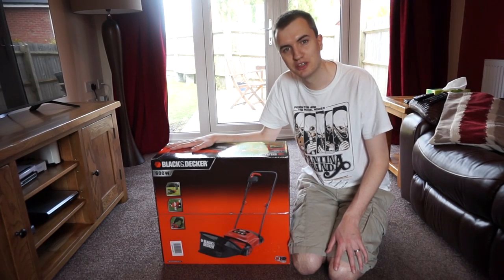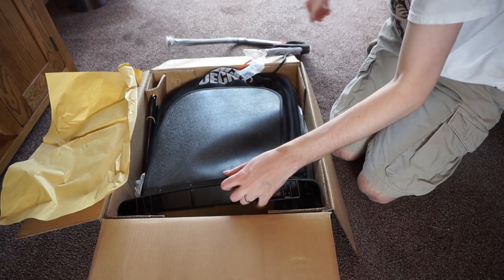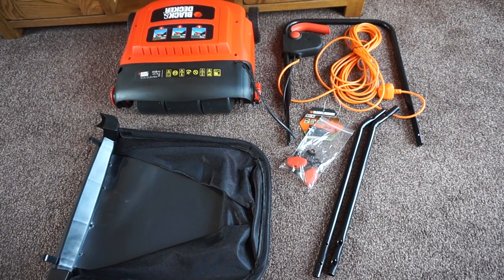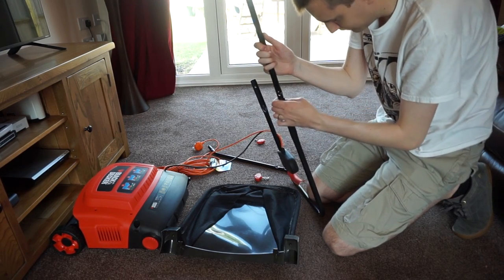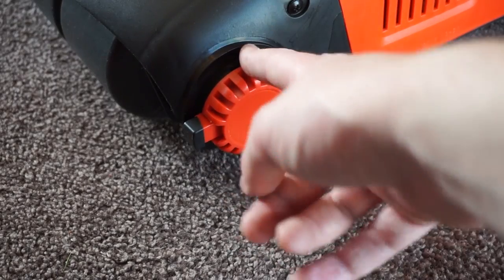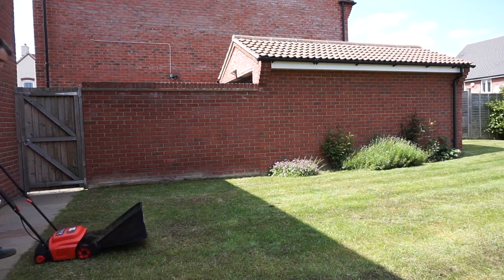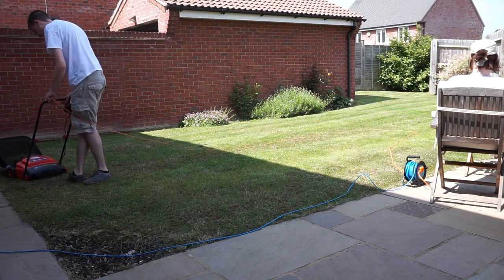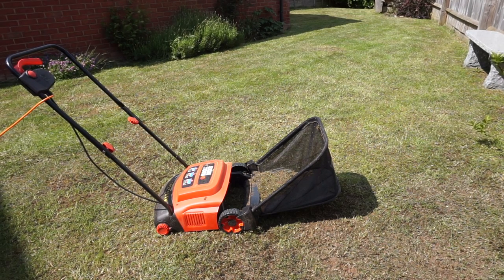Black and Decker GD300 Electric Rake and Scarifier Review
Get 100% renewable electricity with £50 Credit when you use my

The Black + Decker Lawn rake makes light work of small to medium gardens. In this videoI show what comes in the box, how to assemble it, and how it works.

What i use to make my videos:
Canon M50 Camera
Rode VideoMic Go